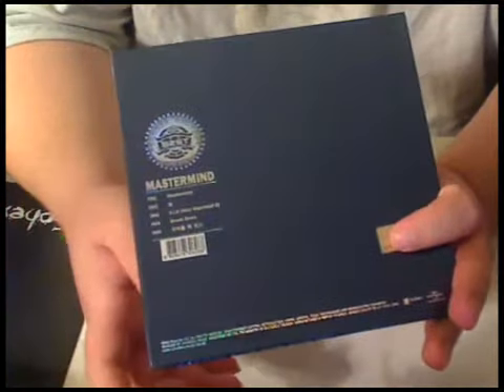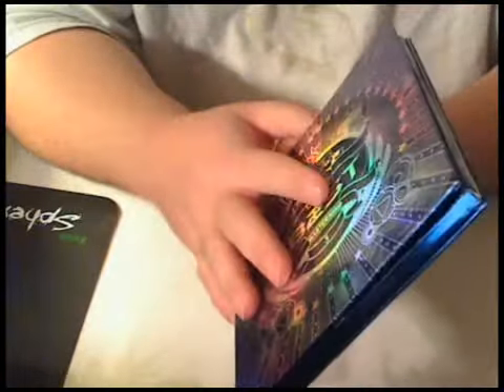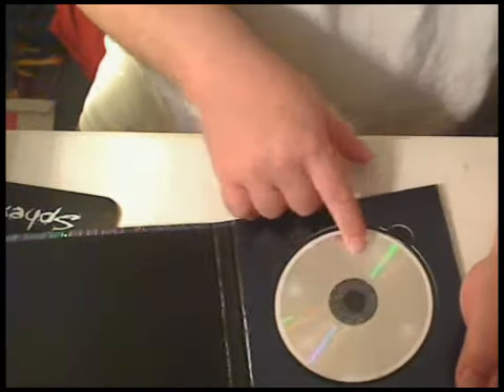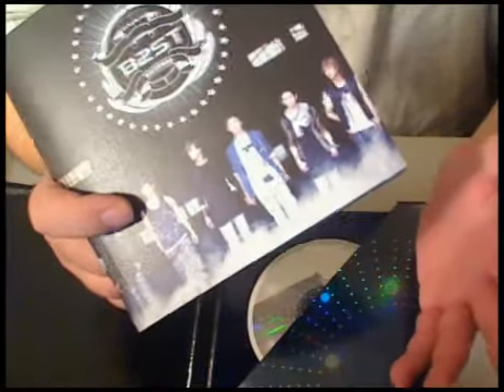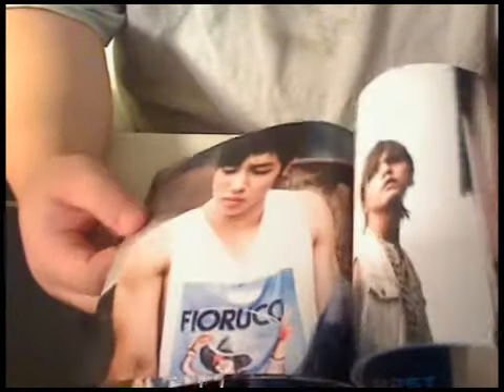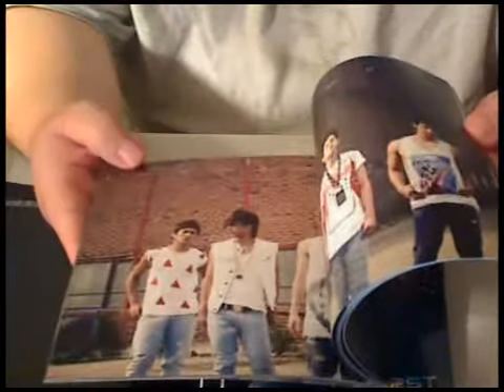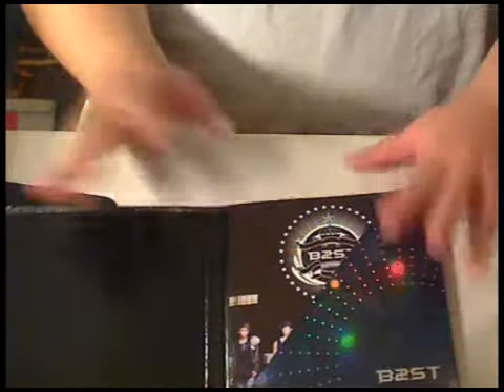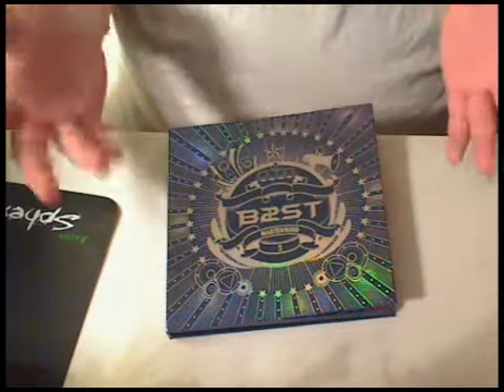B2ST - Mastermind CD case review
Beast's 3rd mini CD minus the shock